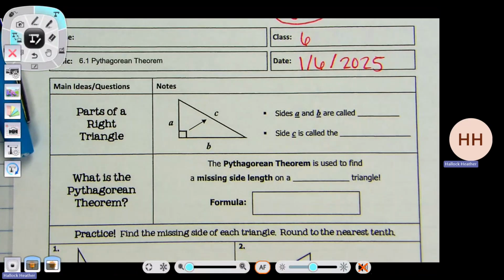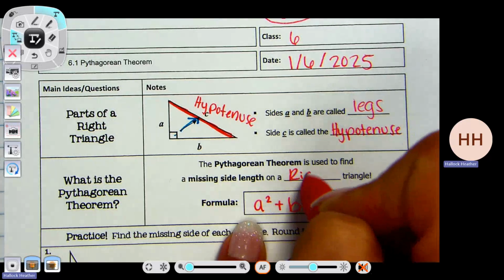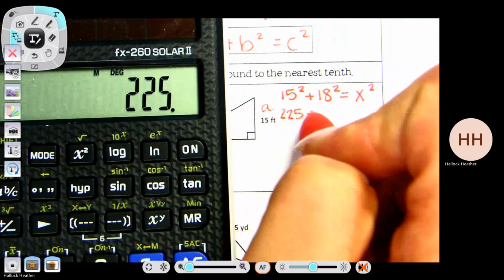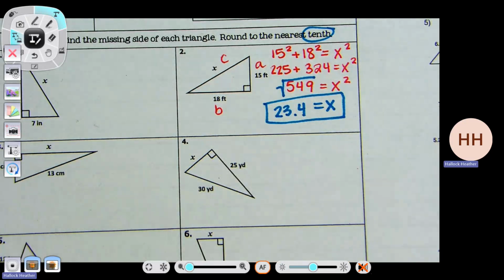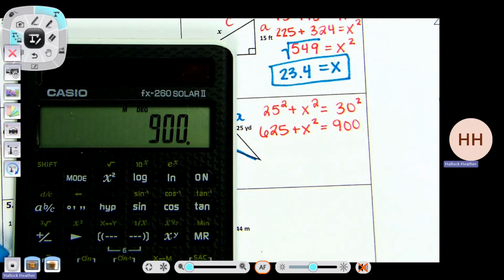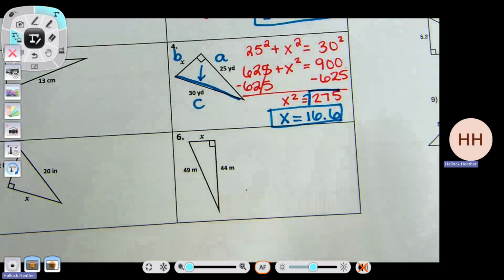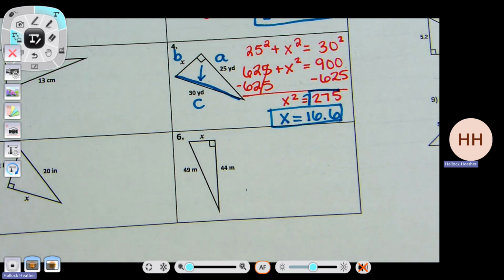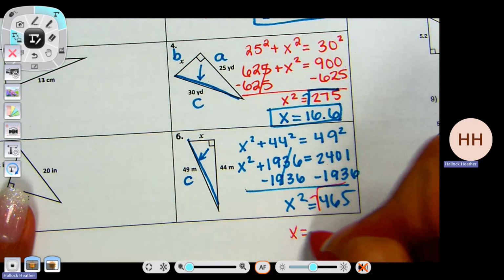6.1 Pythagorean Theorem